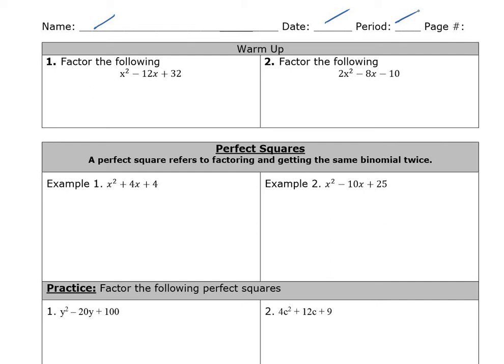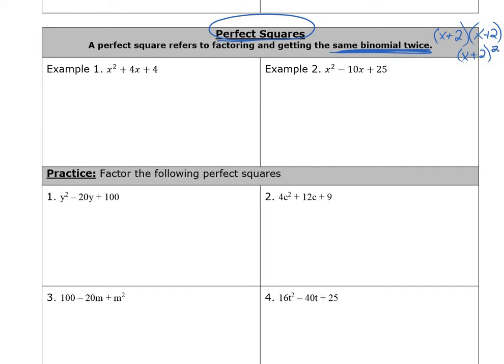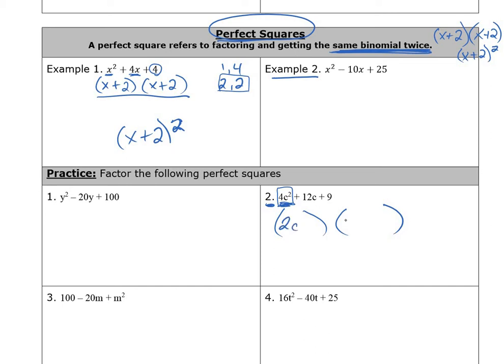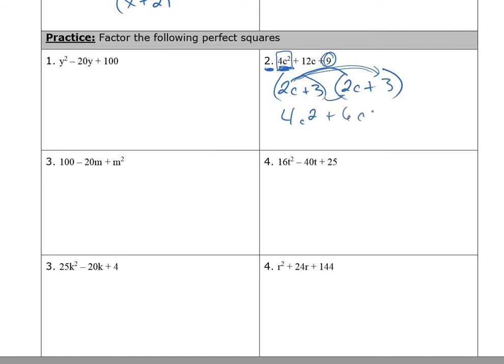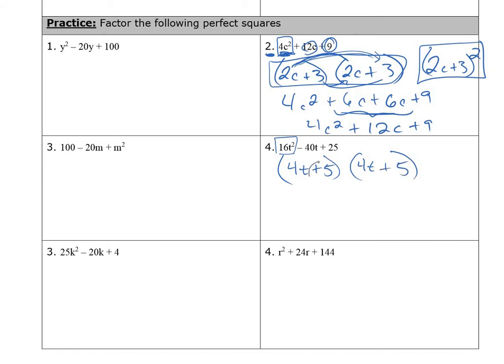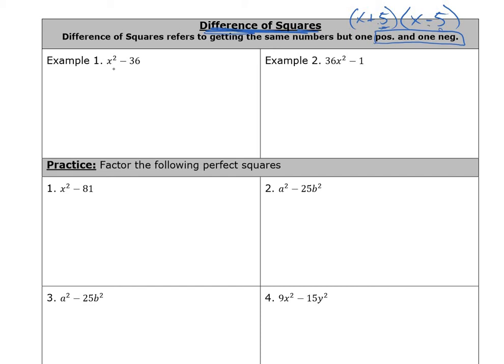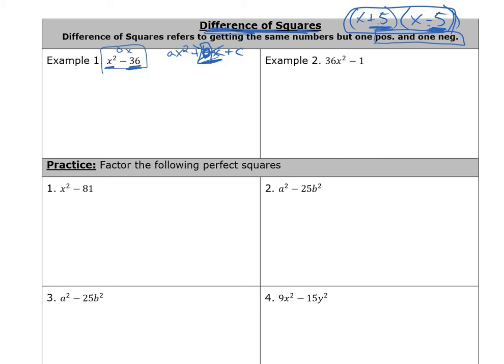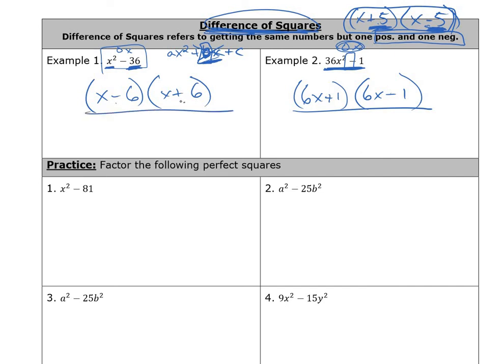3-24 Perfect Squares & Difference of Squares